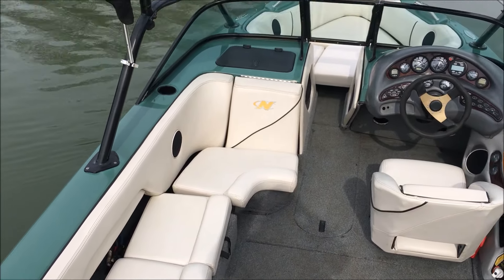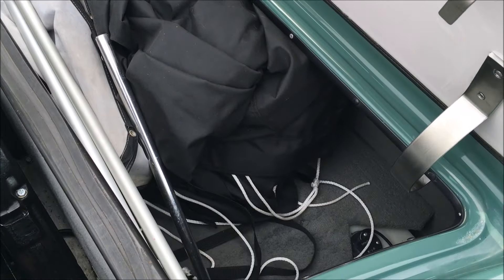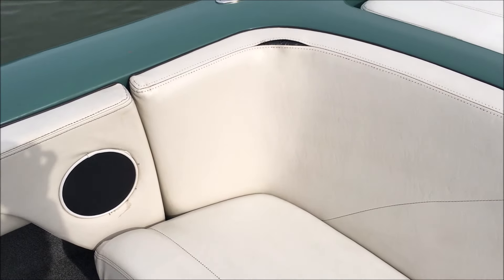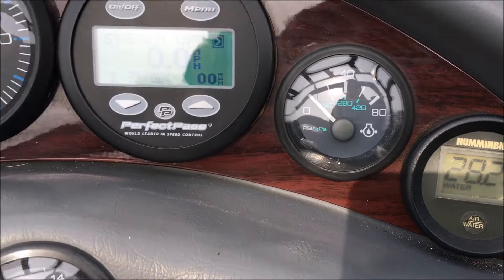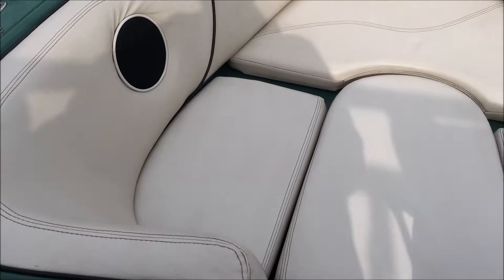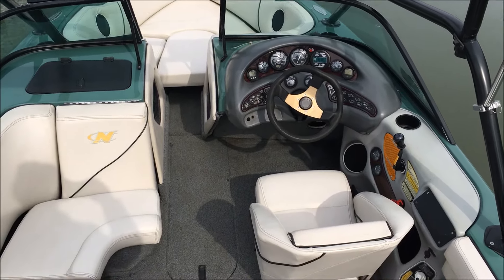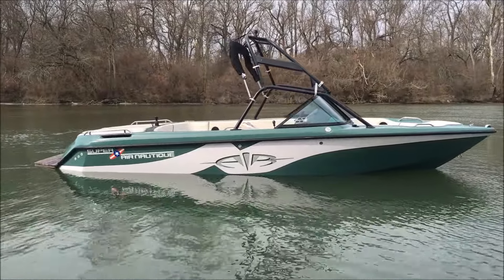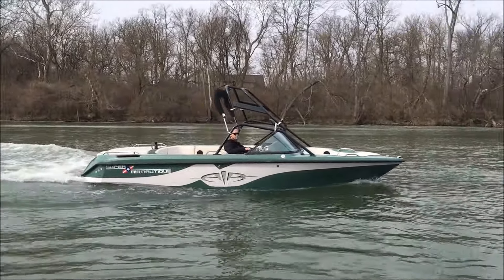2001 Super Air Nautique On Water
A classic Super Air Nautique with a fresh engine.  It runs really well and looks great on the water.

Address: N3 Boatworks
7001 Hawthorn Park Drive